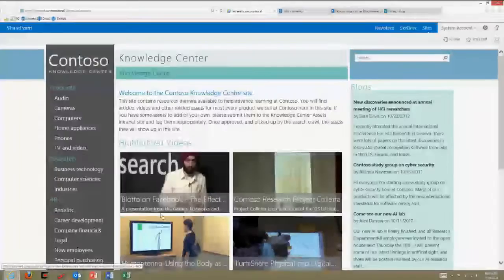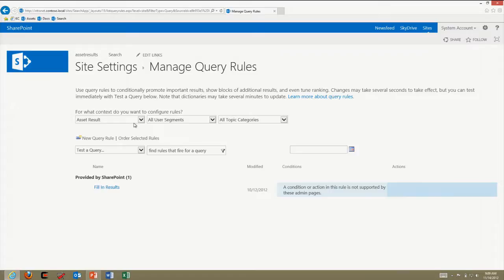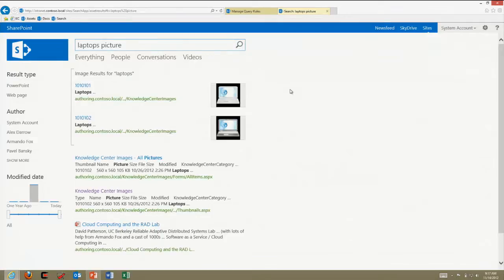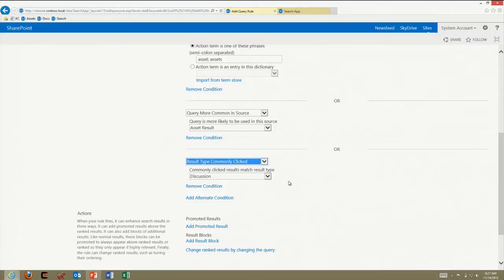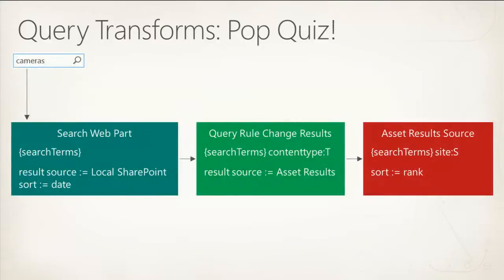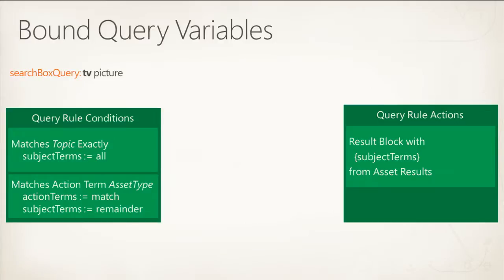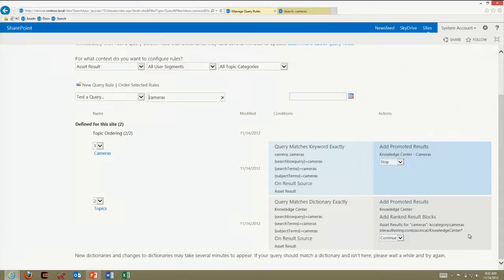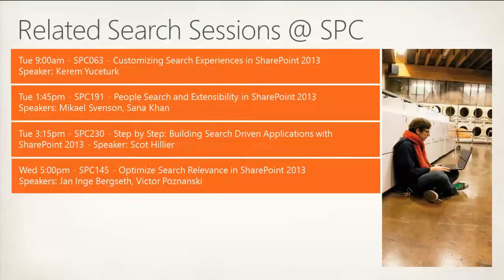SharePoint Conference 2012 Making Great Search Based Applications with Query Rules in SharePoint 201